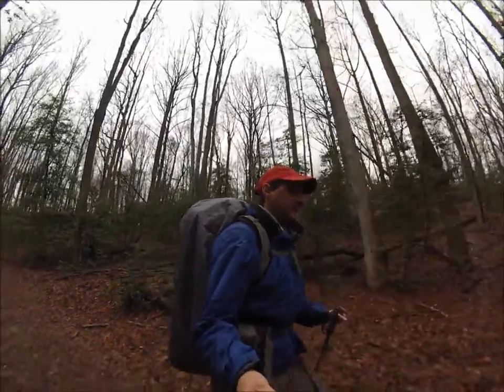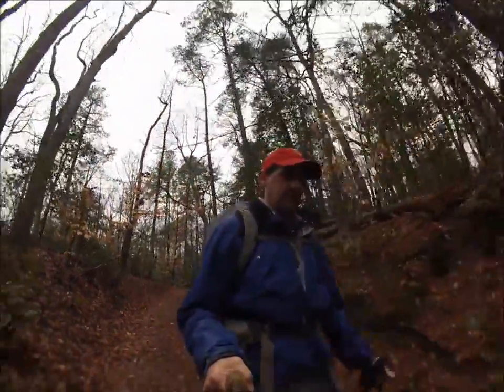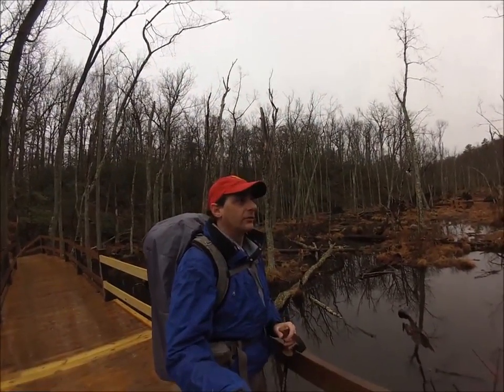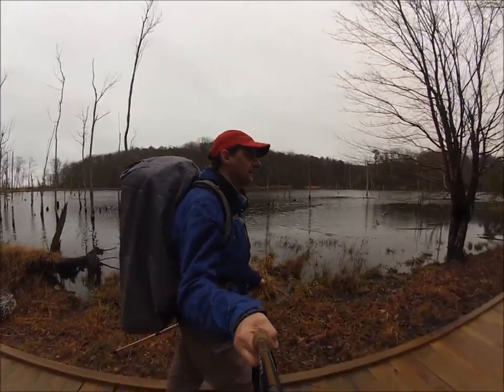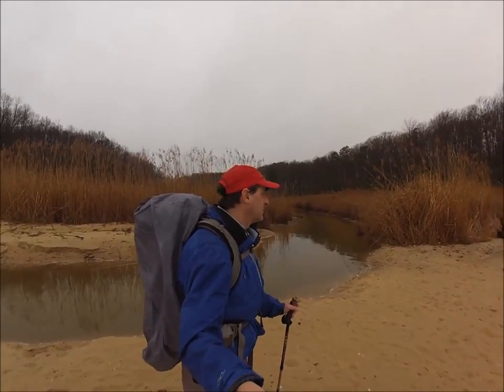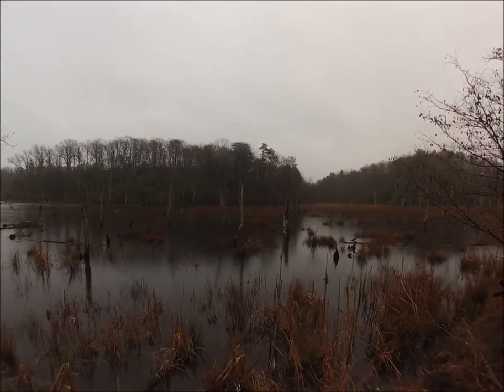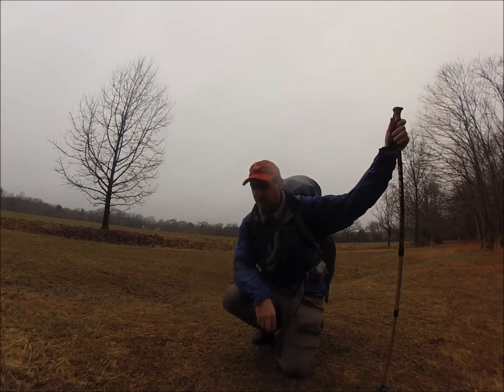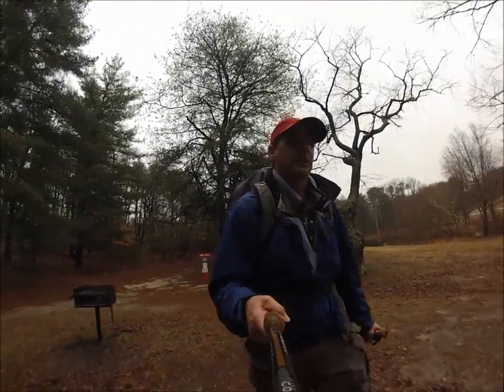Calvert Cliffs State Park, Lusby, MD - Backpacking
March 14, 2015 - Another training hike, this time in the rain. Calvert Cliffs State Park.

Correction - I realized it on the walk back out but edited out my acknowledgement. What I thought was highway noise was actually construction at Dominion's LNG plant expansion next door at Cove Point. Hopefully that intrusion is only temporary!